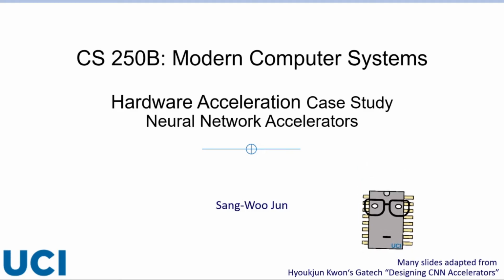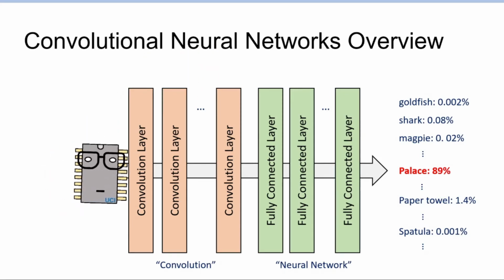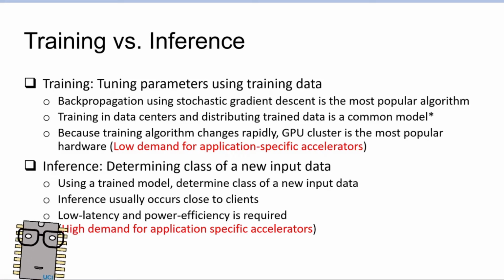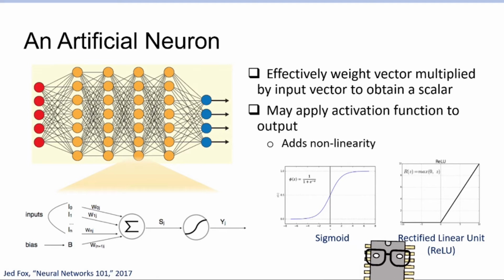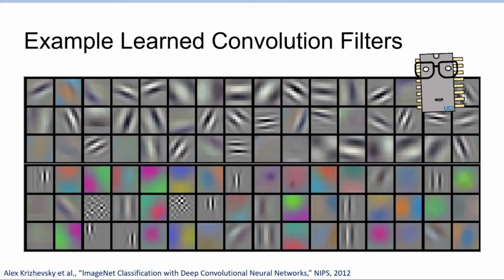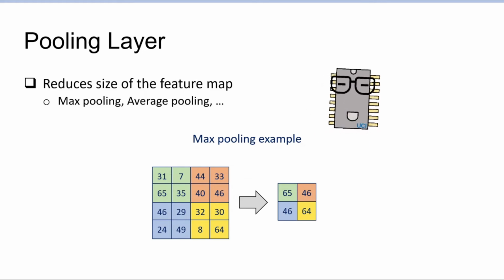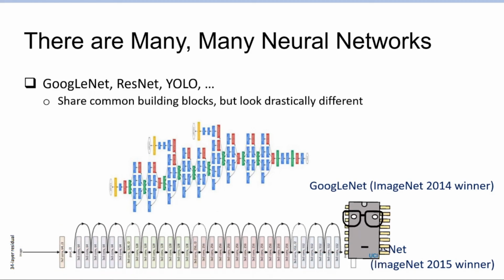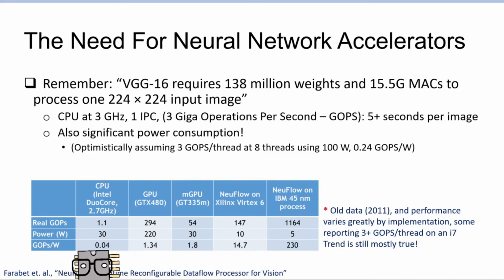CS250B 16 Neural Network Accelerators 1